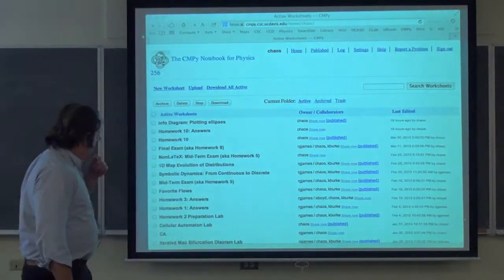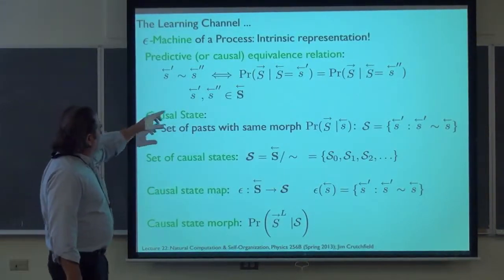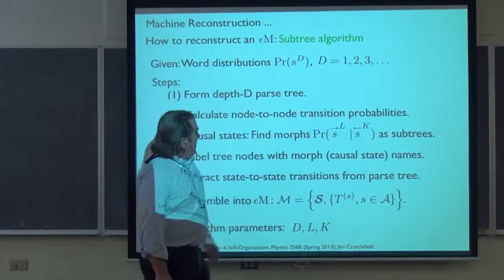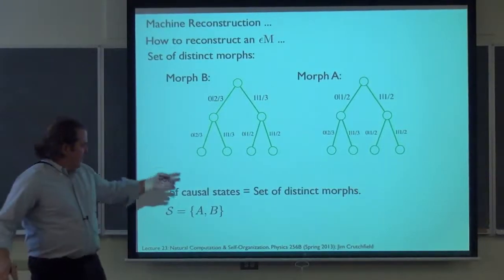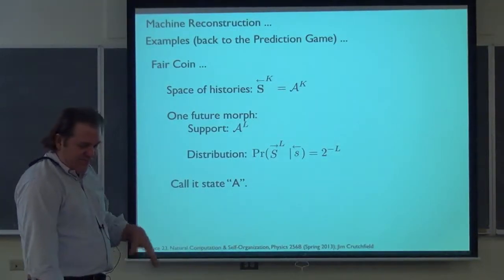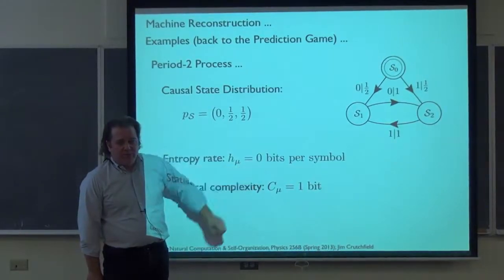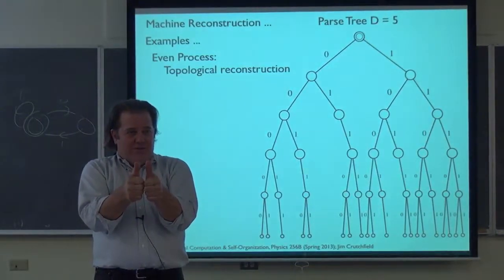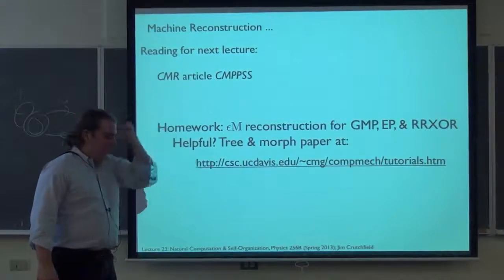UCDavis NCASO Lecture 23